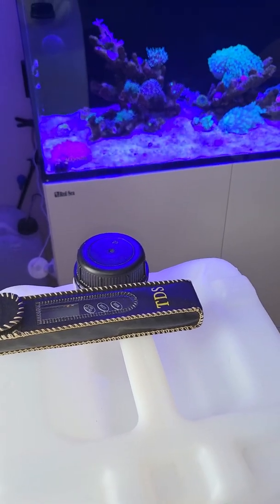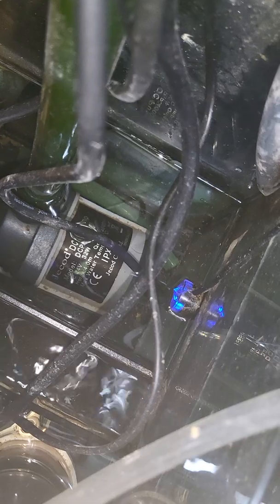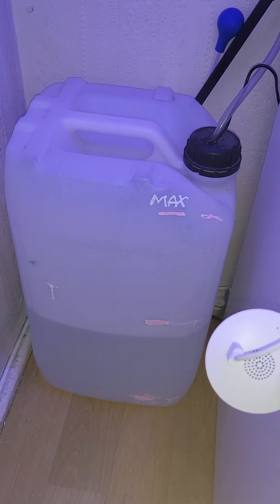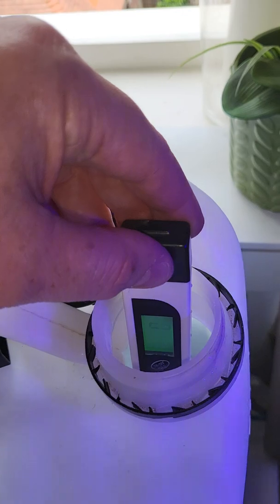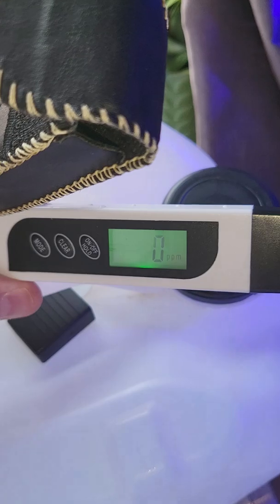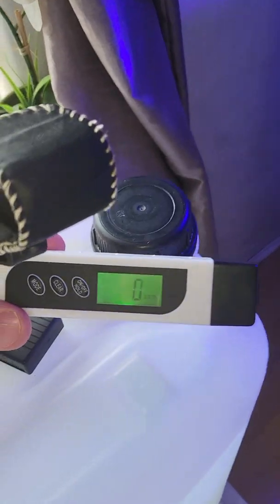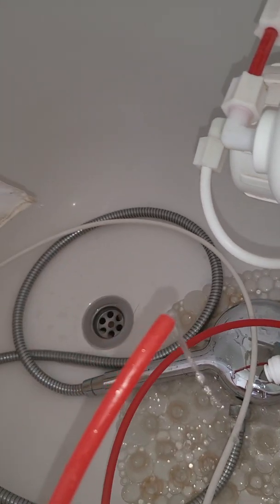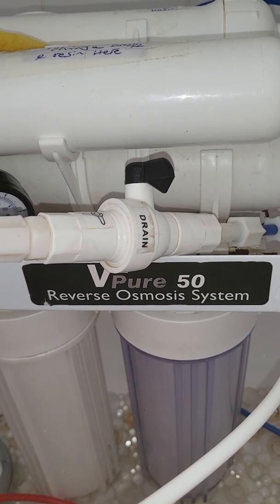Reef Aquarium test for zero TDS water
TMC 50gb V2 Pure 50 Reverse Osmosis System £99.99
complete aquatics store uk

Reverse Osmosis RO Sediment and Carbon Block Filter Set

£6.99

Brand: Everenty
4.6 out of 5 stars355Reviews
25L Litre Water Storage Container,

Amazon
Water Quality Tester, Accurate TDS Meter £12.99